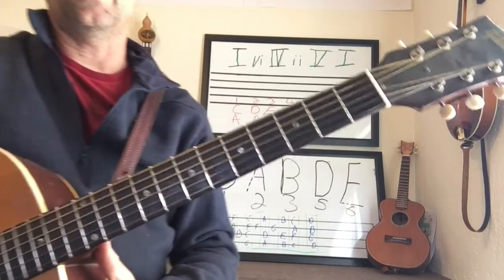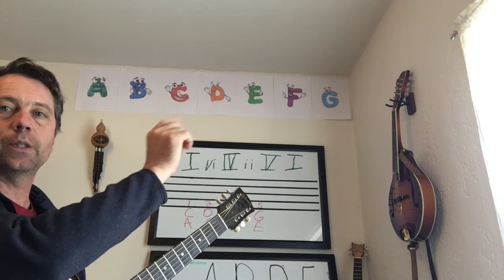Finding Your Way Around the Guitar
The basics of Fingers, Frets and Strings.